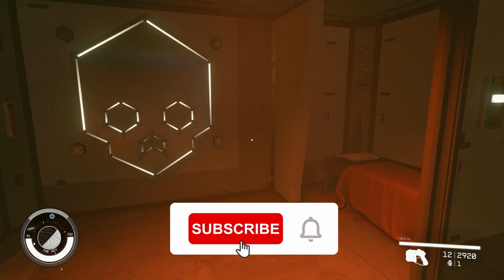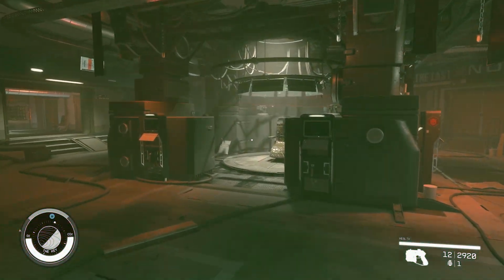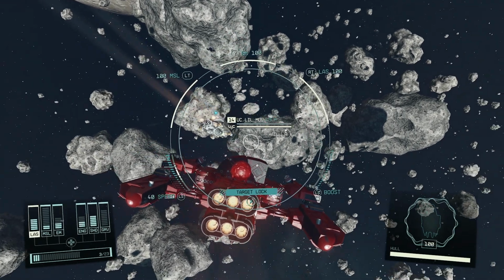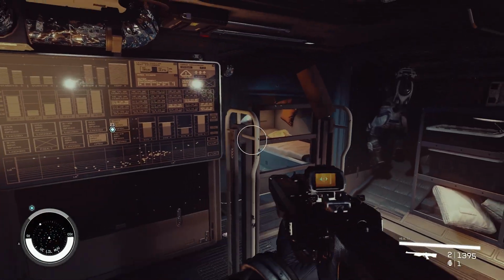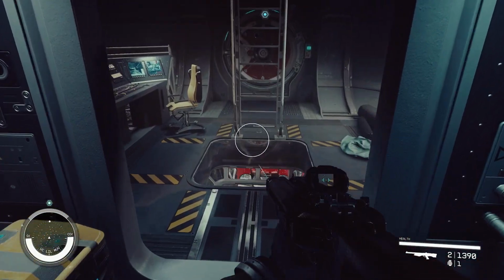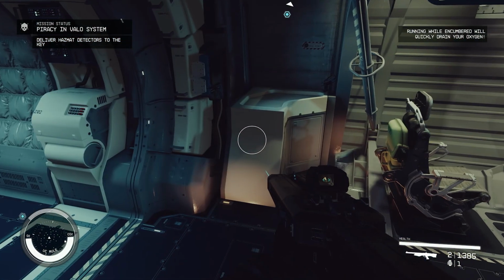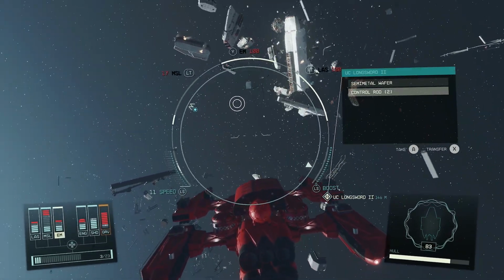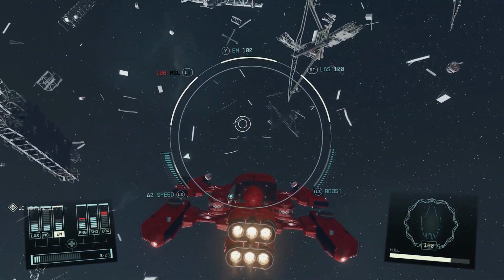Becoming a Real Pirate in Starfield, Is it any Fun?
The Like Goal for this video is 12 Likes!
About Me -
Luckily for all of YOU, you get the joy of sitting back and watching me Review or Challenge myself on a variety of Games!